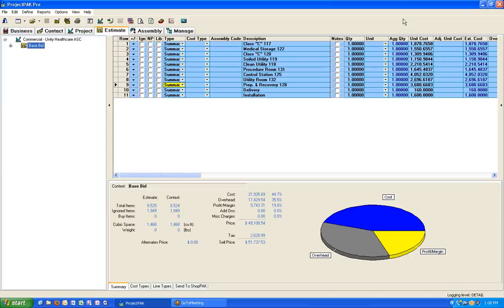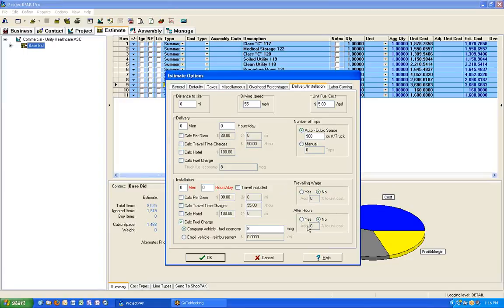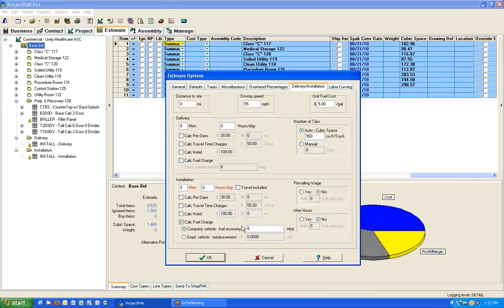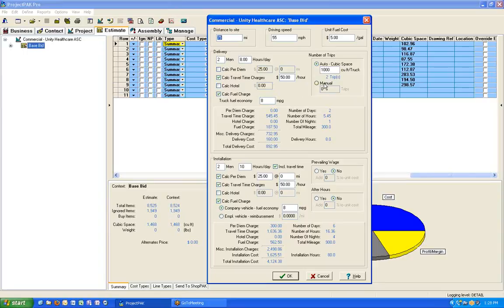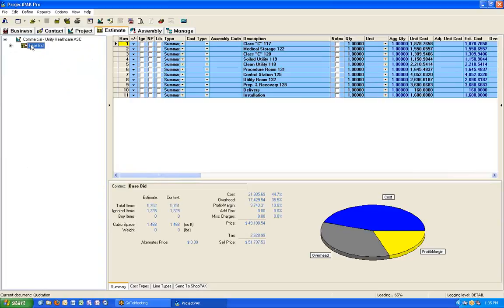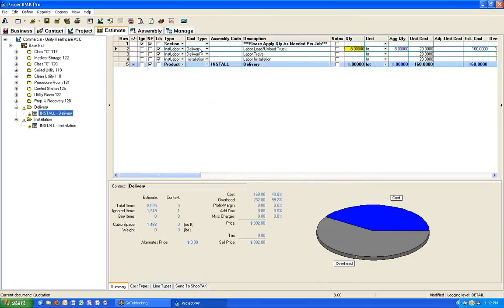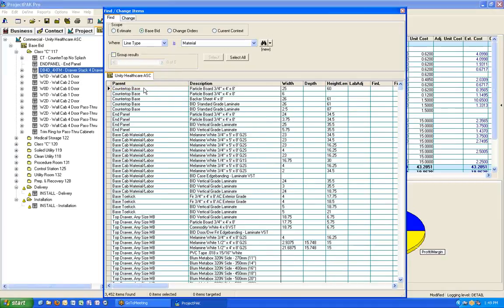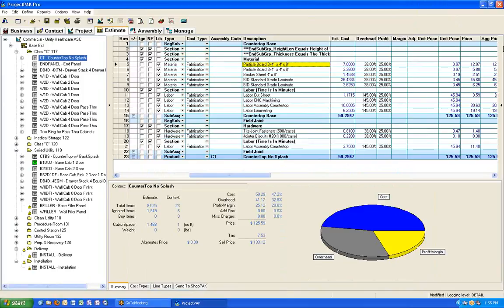ProjectPAK Lunch & Learn Sessions: Misc Delivery & Install